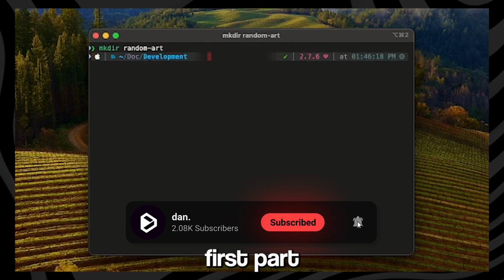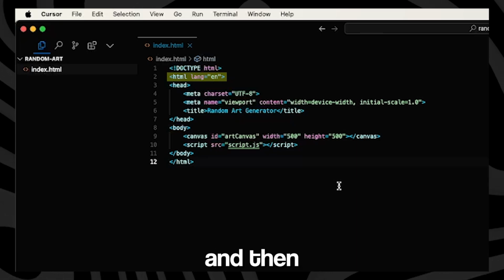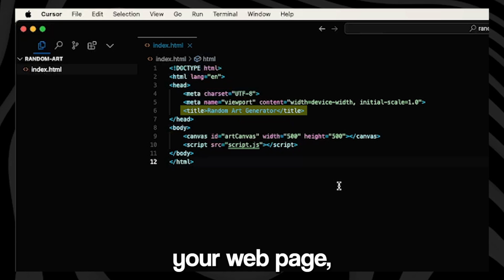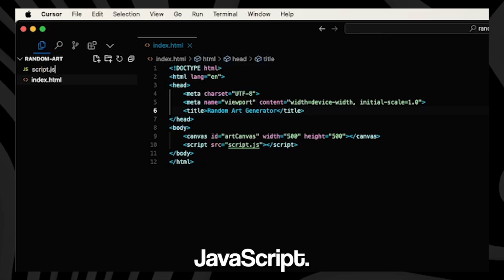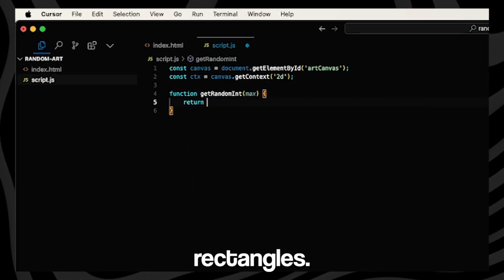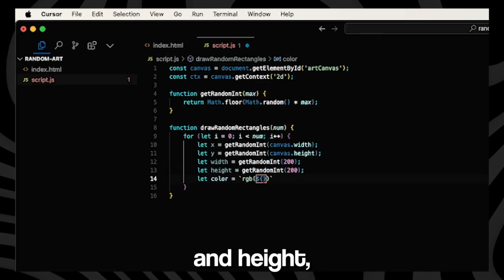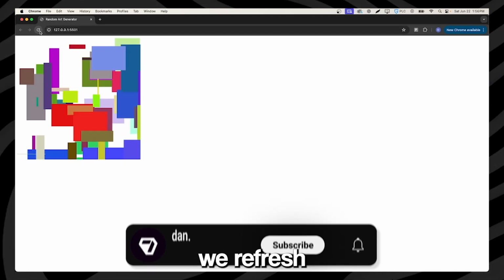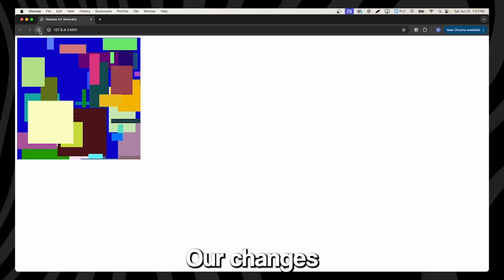Beginner JavaScript Project: Create Generative Art Without AI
🚀 Ready to level up your JavaScript skills? Join me, your boy Dan, as we dive into our **Beginner JavaScript Project: Create Generative Art Without AI**! This is the first video in our exciting series designed to turn you from a beginner to an intermediate coder—all while building some seriously cool projects.

🖌️ Today, we're creating generative art without the need for AI! We'll start by setting up our HTML file, the foundation of our project. Then, we'll jump into JavaScript, where the real magic happens! You'll learn how to draw random rectangles on a canvas, generating unique artwork every time you refresh the page.

✨ Highlights:
- Set up your HTML and JavaScript files from scratch
- Learn to draw on the canvas element using JavaScript
- Generate random shapes and colors for endless creativity
- Customize your art with different shapes and background colors

Thanks for joining this creative journey! Next up, we’re building a personal mood tracker. Until next time, peace! ✌️

CHAPTERS:
0:00 - Intro
0:25 - Setting Up the HTML
1:33 - Writing the JavaScript
3:08 - Scalability Tips
3:36 - Homework Assignment
3:50 - Outro